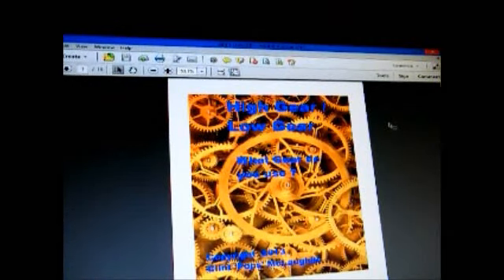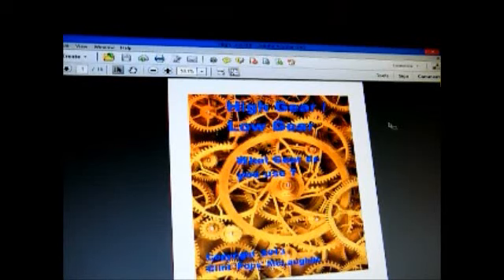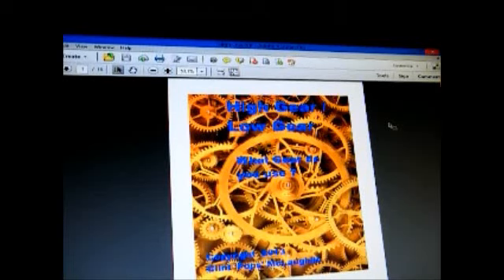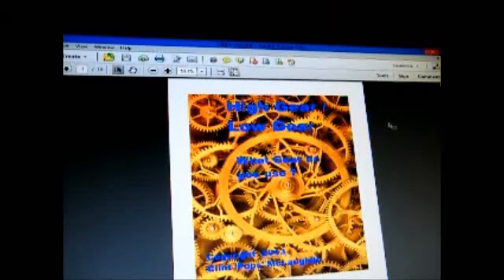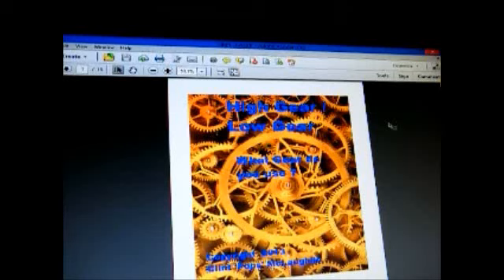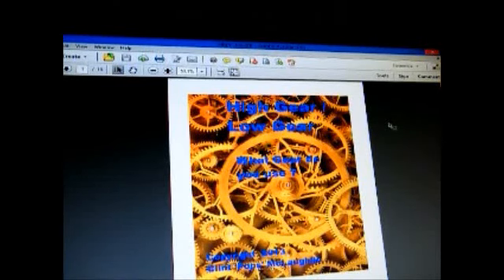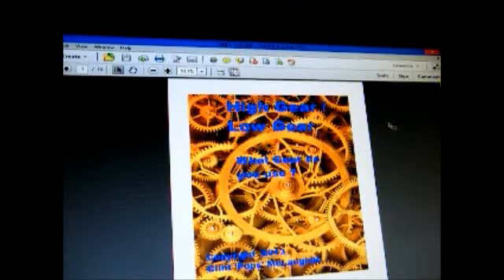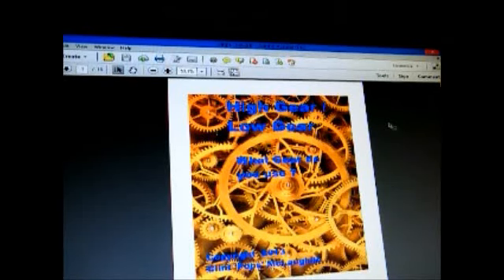high gear / low gear for trumpet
High gear / low gear embouchures for trumpet